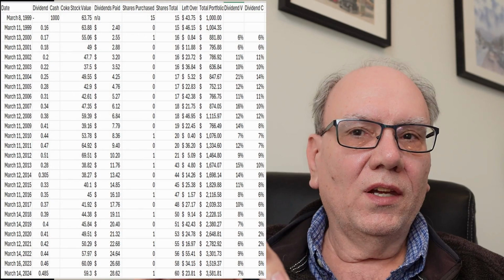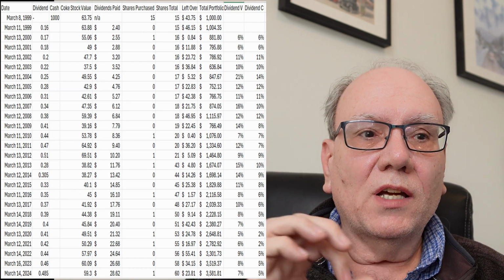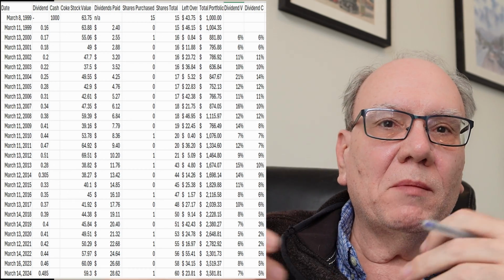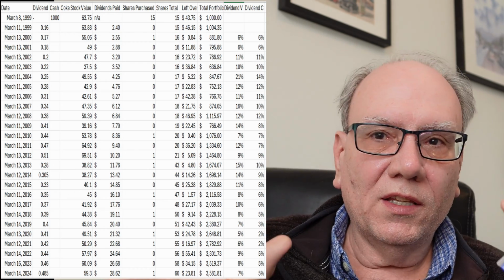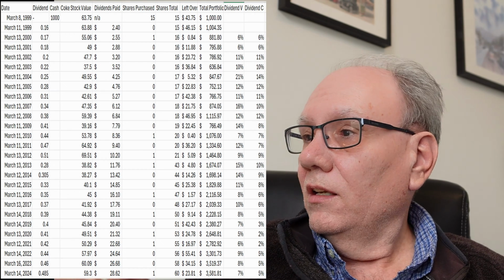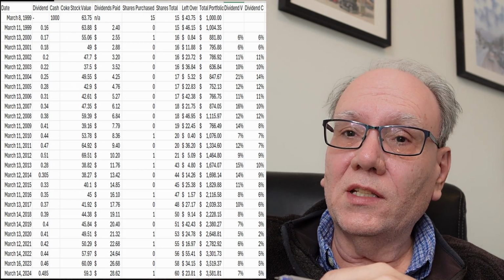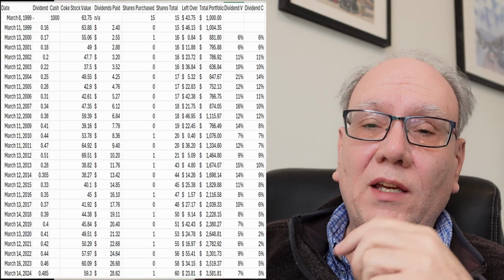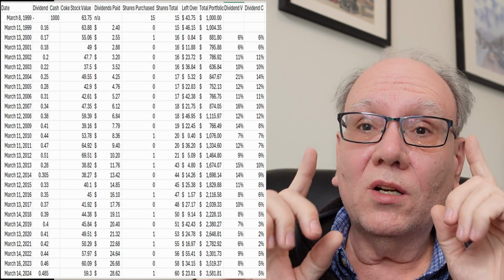The Dividend Snowball Effect - Does It Work and Is It for You?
Learn about the power of the dividend snowball effect and it's really for you! How it can help you build wealth and financial stability. Watch this video to discover the benefits of this investment strategy and how you can implement it into your own portfolio. Don't miss out on this valuable information for your financial future!

Download a copy of the spreadsheet for your viewing pleasure shown in the video.

00:00 - Start
00:22 - So what are dividend stocks and why should we care?
03:53 - The Split on the stock
04:53 - Don't just watch the price of the shares for profiting
05:54 - Understand what a DRIP is
07:20 - What to do with the raises you will receive on your dividends
10:22 - Bonus - Two Ways To Super Charge Your Efforts!